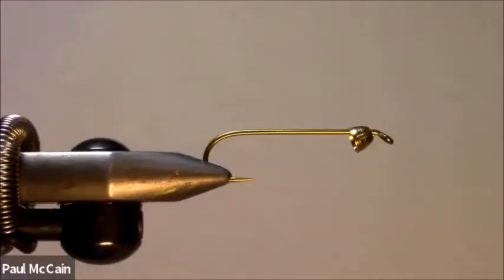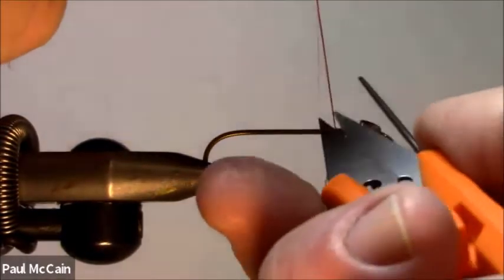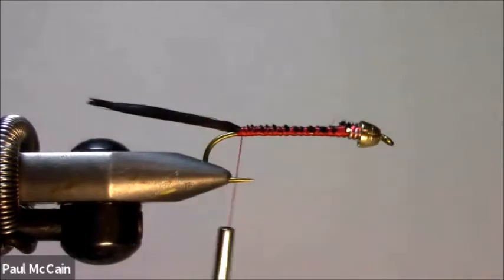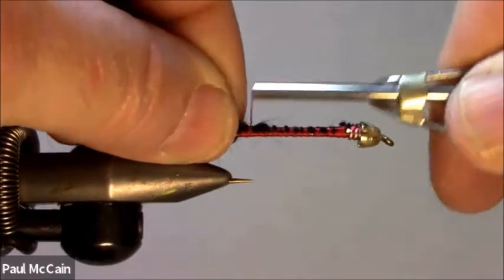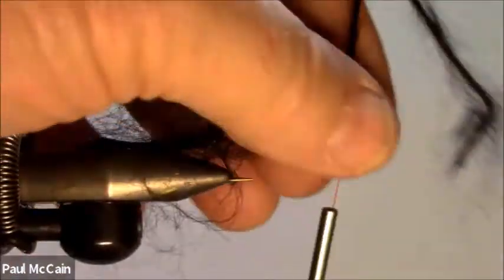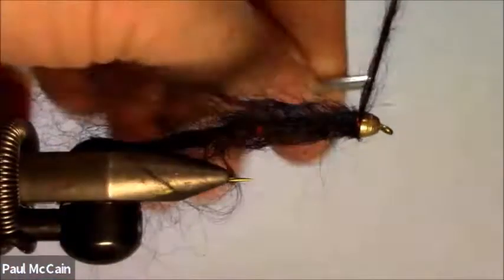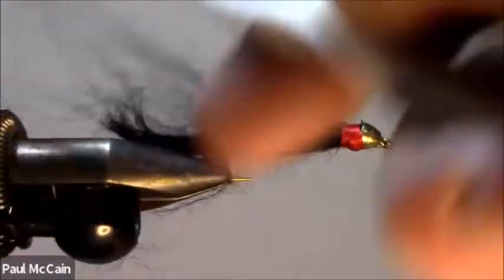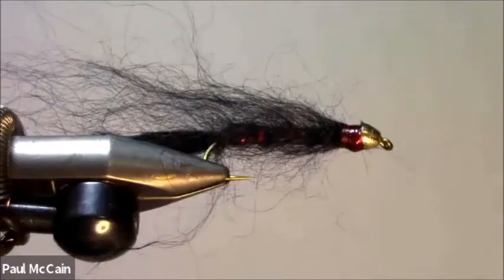Mohair Leech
A simple , deadly fly that works on fish